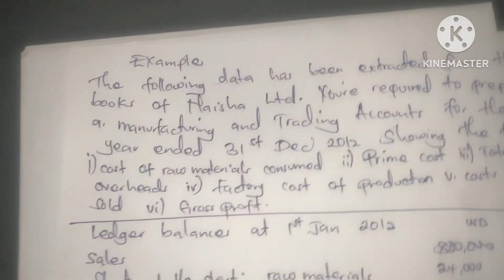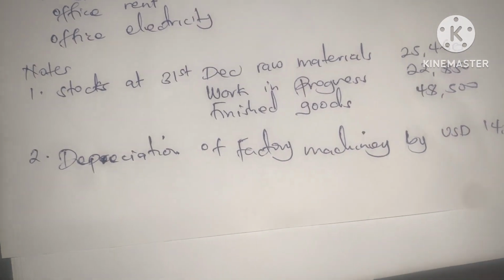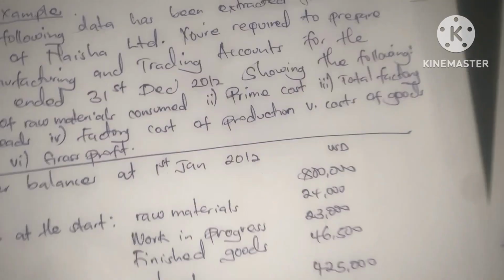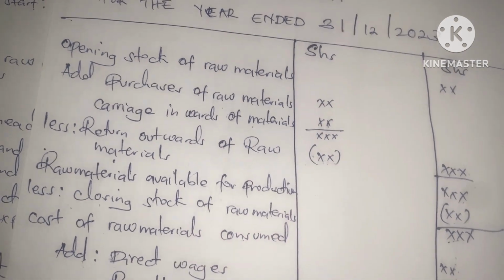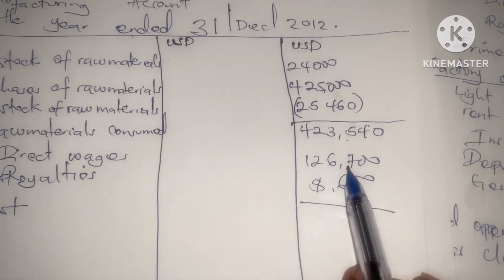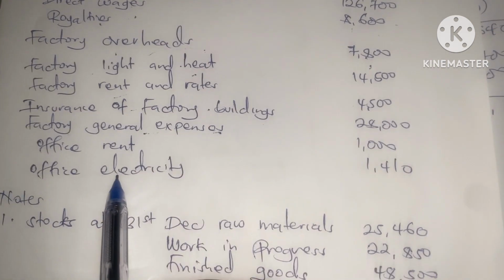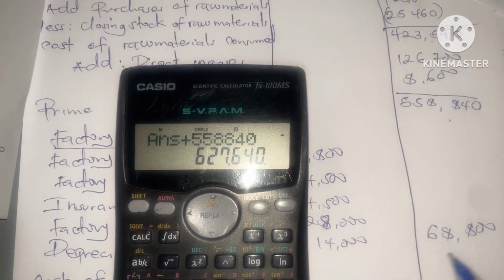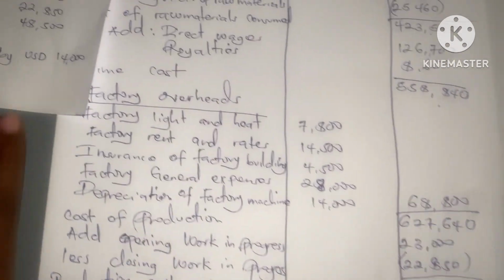Manafacturing Account//Financial accounting (@NAISHAACADEMY )